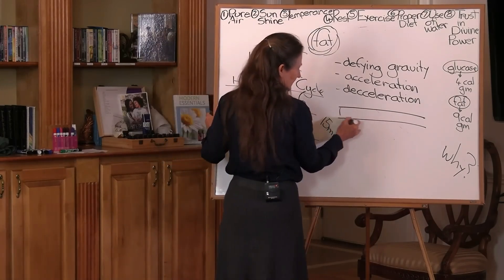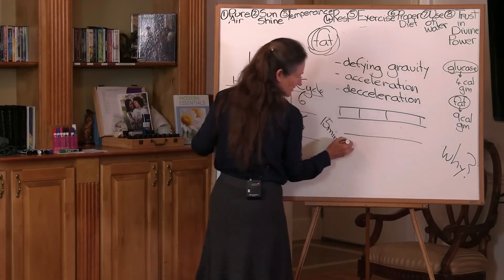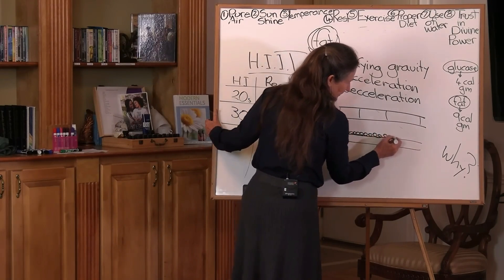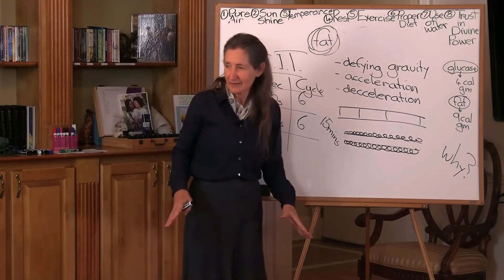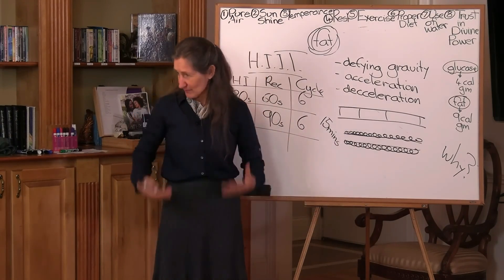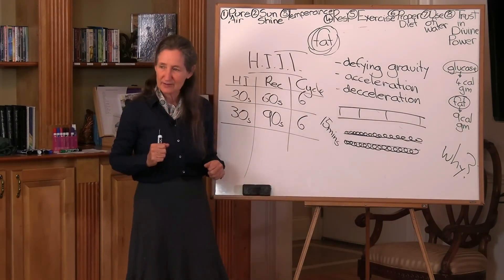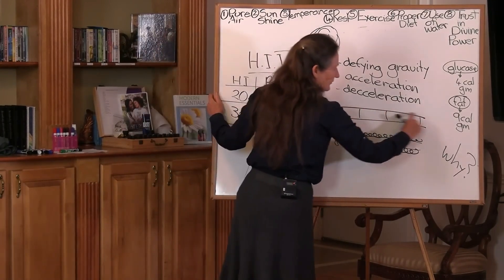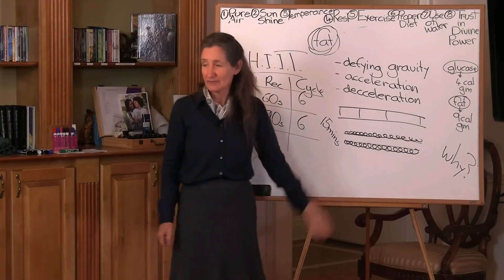The Lymphatic System and Rebounding: A Perfect Match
In this video, Barbara O'Neill explores the connection between the lymphatic system and rebounding. Learn how this exercise can benefit your health!
From Likes to Health Transformed: Nurturing Body, Mind, and Spirit